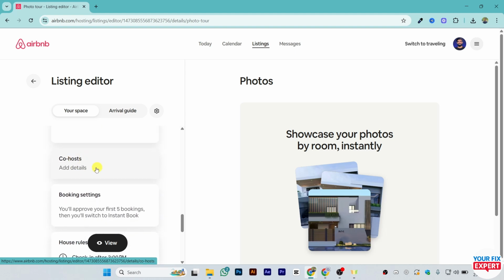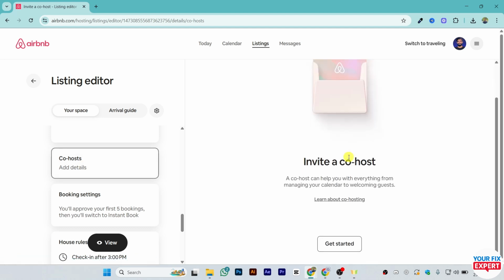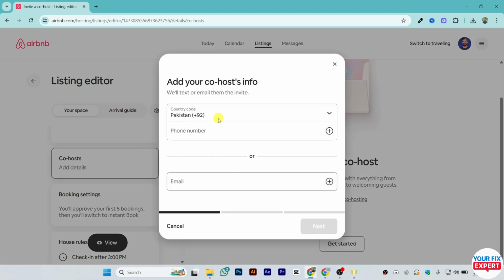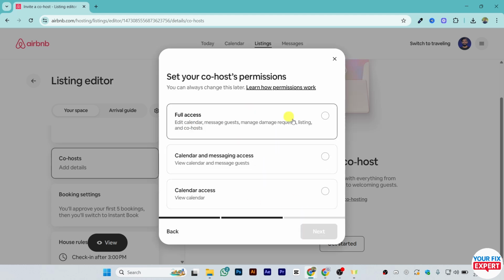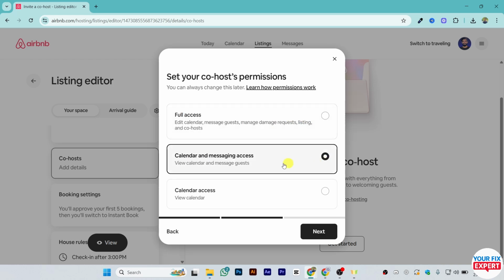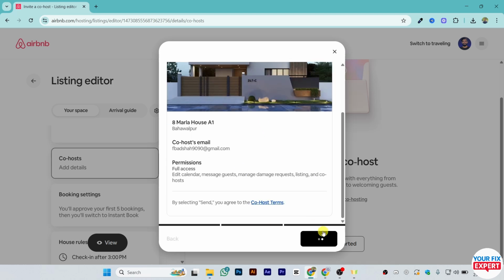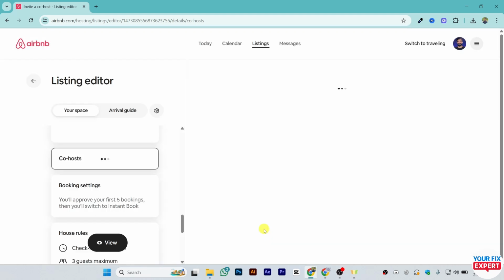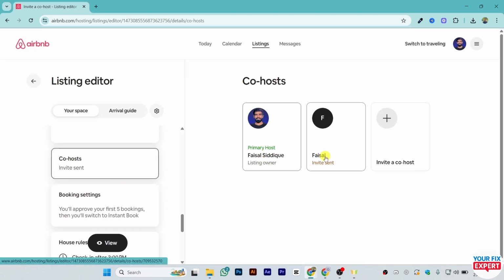How To Add A Co Host To Your Airbnb Listing | Airbnb Cohost Setup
Want to learn how to add a co host to your Airbnb listing? In this video, we’ll walk you through the simple steps for Airbnb co host setup so you can easily add a co host on Airbnb. Whether you're looking to host Airbnb together with a partner or just need help managing your Airbnb property, this Airbnb tutorial is perfect for you. From listing management to sharing Airbnb income, we’ll cover everything you need to know. It’s a quick and beginner-friendly Airbnb hosting guide designed to help you manage your property more smoothly.